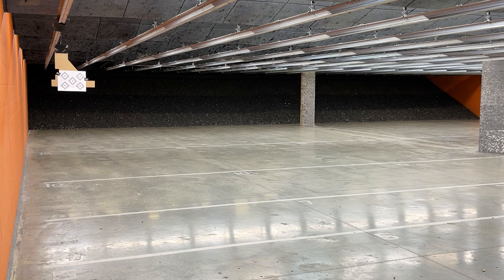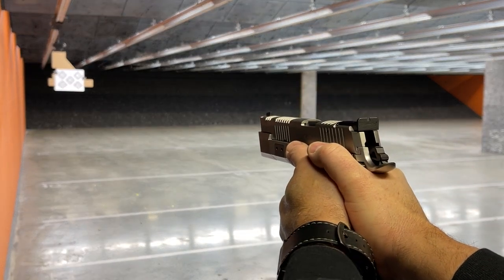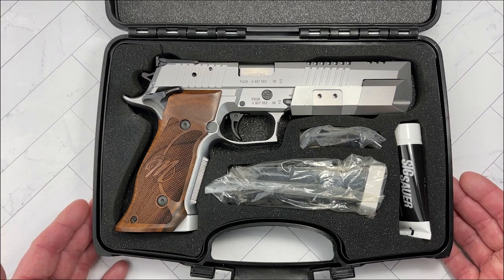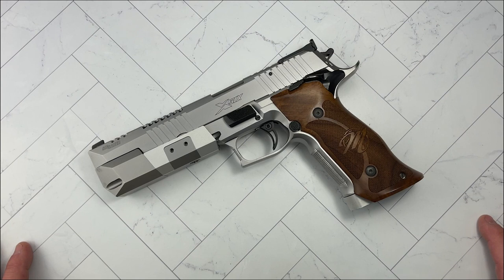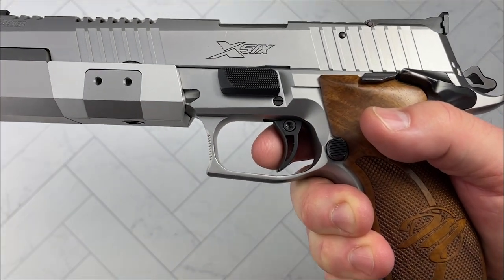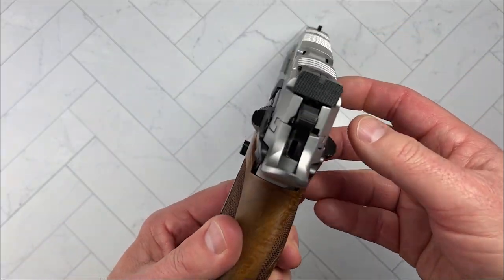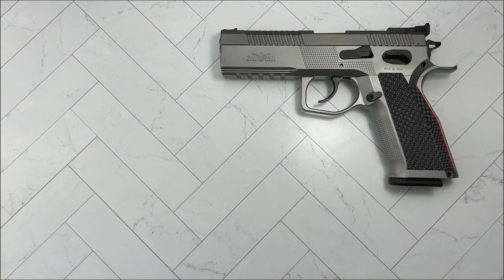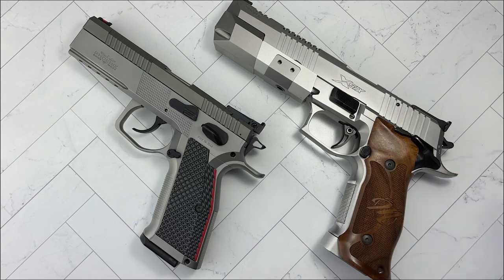Sig Sauer P226 X-6 Skeleton Mastershop in 9mm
Hello and welcome. Today we take a look at another masterpiece from the now defunct @sigsauerinc Mastershop in Germany. This is the
P226 X-6 Skeleton Mastershop in 9mm. I previously posted a video with it's "twin" but in .45ACP. This pistol includes the original weight crafted by the Mastershop and Nill grips. One of the most impressive triggers that I have ever pulled. Thank you to my good friend David for lending me this masterpiece for this review. What are your thoughts on this gun?
Thank you for stopping by and God Bless.

YouTube Manual Reviewer: The pistol in this video is 100% factory stock. That means that it has not been modified in any way and it is exactly as it came from the original manufacturer. Thus, this video is 100% advertiser friendly.

So click on that Bell icon so you are notified when I upload a video.